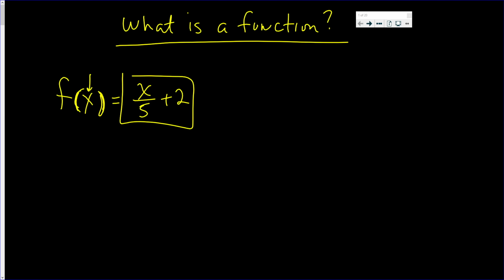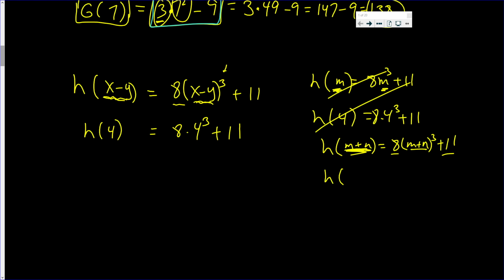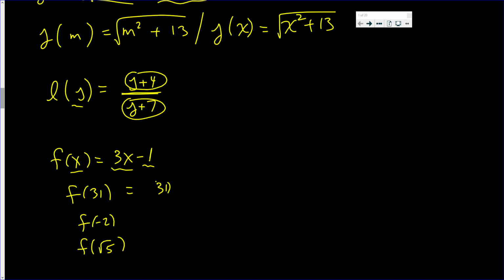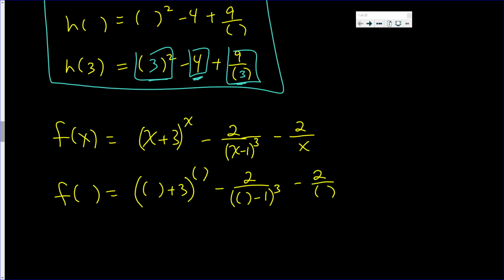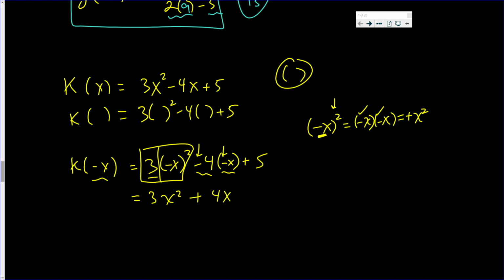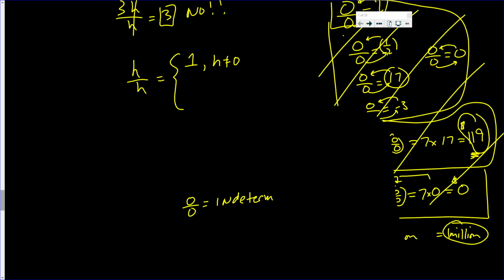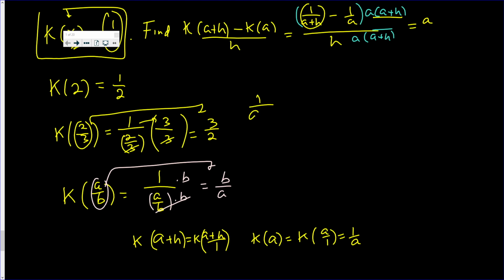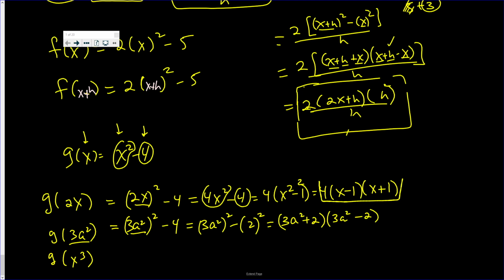1 What is a Function?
What is a Function? is